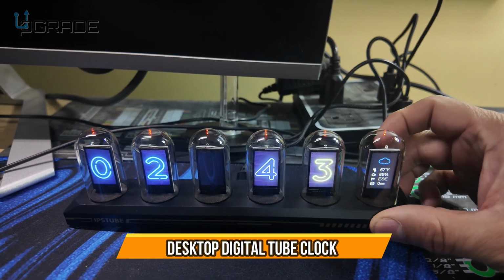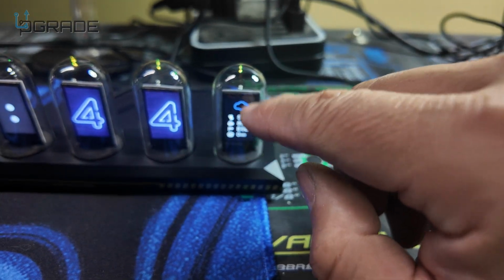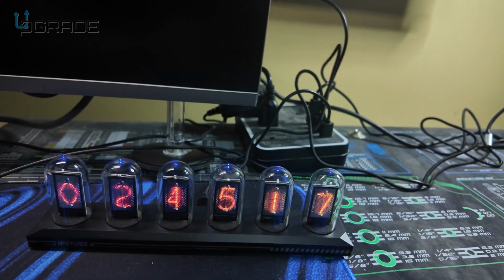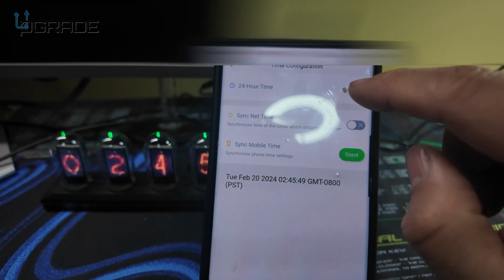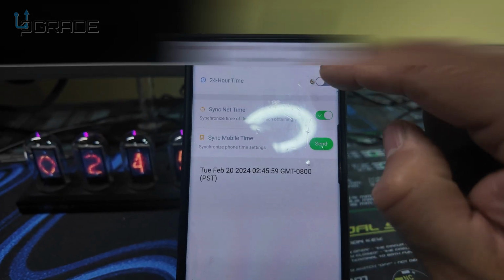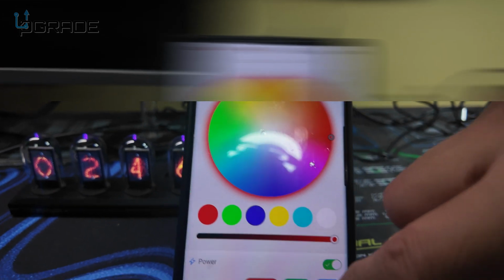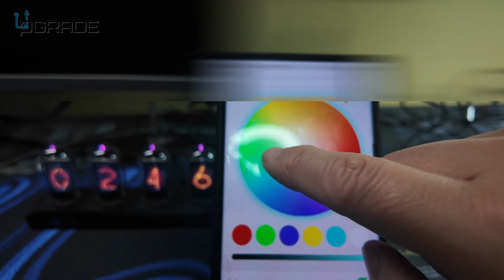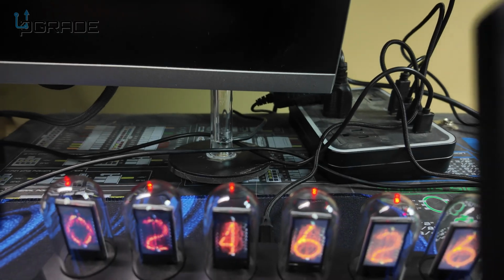Digital Tube Clock